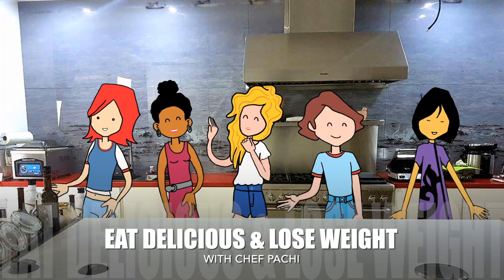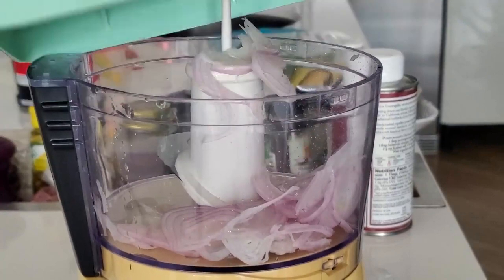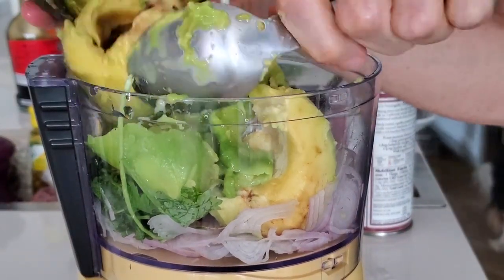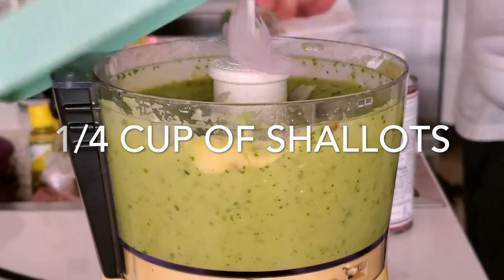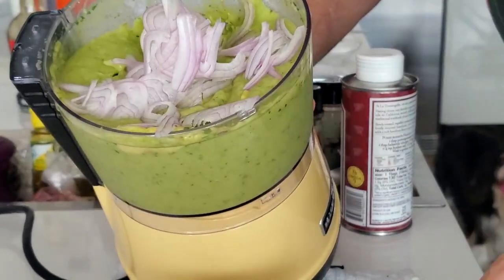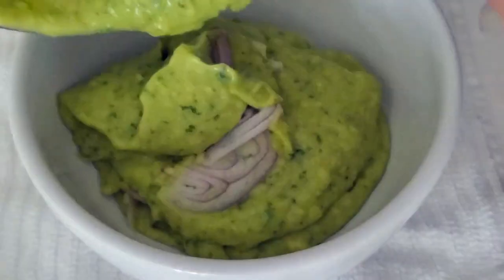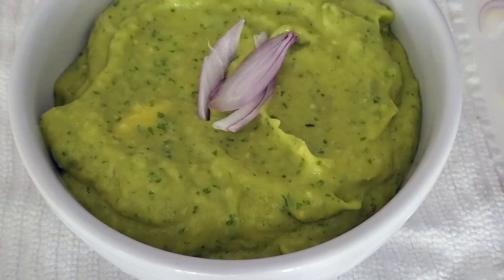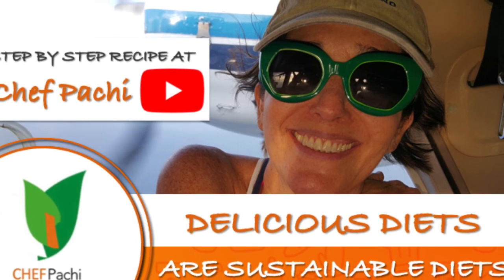Zesty & Easy Cilantro-Lemon Guacamole: delicious food processor recipe made in minutes.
Zesty Cilantro-Lemon Guacamole! Experience the fresh and vibrant flavors of Zesty Cilantro-Lemon Guacamole, a quick and healthy snack you can whip up in just minutes. This easy guacamole is perfect for any occasion, from family snacks to party dips, made with ripe Hass avocados, fresh cilantro, and the bright zing of lemon juice. With its creamy texture and zesty kick, it's sure to be a hit at any gathering.

Zesty Cilantro-Lemon Guacamole

Servings: 1 cup (1 tablespoon per serving)
Prep Time: 5 minutes
Cook Time: 0 minutes
Difficulty: Easy

Ingredients:
 3 Hass avocados
 ½ cup fresh cilantro
 ¼ cup shallots

Directions:
1. Prepare the Avocados: Cut the avocados in half, remove the pits (save them for later), and scoop the flesh into your food processor.
2. Chop the Ingredients: Roughly chop the shallots and cilantro to ensure smooth blending.
3. Blend the Guacamole: Add the shallots, cilantro, lemon juice, salt, and pepper to the avocados in the food processor. Process until you achieve a smooth, creamy consistency.
4. Serve: Transfer the guacamole to a serving bowl. If not serving immediately, add the avocado pit and cover it to keep it fresh.

 Serving Suggestions:
 Dip: Pair with fresh vegetables, wholegrain chips, or pita for a healthy snack.
 Spread: Use as a spread for sandwiches, wraps, or burgers.
 Topping: Add a dollop to tacos, nachos, or grilled chicken for extra flavor.

Tips:
 Keep It Fresh: To prevent the guacamole from browning, place an avocado pit in the mixture and cover it tightly before refrigerating.
 Customize the Flavor: Add a dash of chili flakes for added depth. Adjust the seasoning to suit your taste.
 Serving Suggestions: Serve this guacamole with fresh veggies and wholegrain chips, or use it as a spread for sandwiches and wraps.

This Zesty Cilantro-Lemon Guacamole is a delicious, nutrient packed option for any meal or snack. Its quick preparation and fresh taste make it a go to recipe for healthy eating.
Dietary Benefits:
 Heart Healthy Fats: Hass avocados are rich in monounsaturated fats, which are beneficial for heart health and help maintain healthy cholesterol levels.
 High in Fiber: Avocados are also a great source of dietary fiber, promoting digestive health and keeping you full longer.
 Rich in Antioxidants: The fresh cilantro and lemon juice boost antioxidants, which help protect your cells from damage and support overall health.
 Low in Carbs: This guacamole is naturally low in carbohydrates, making it an excellent choice for those following a low-carb or keto diet.